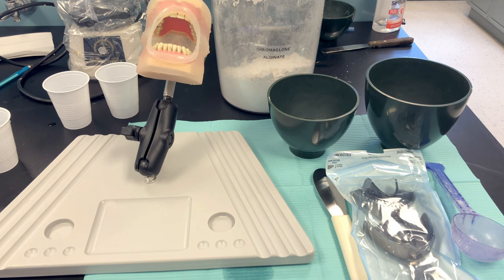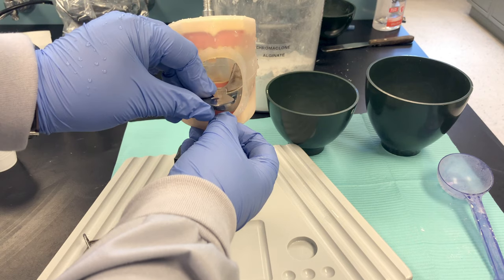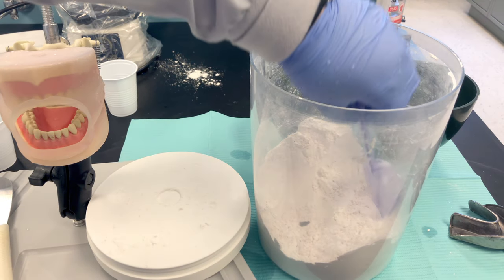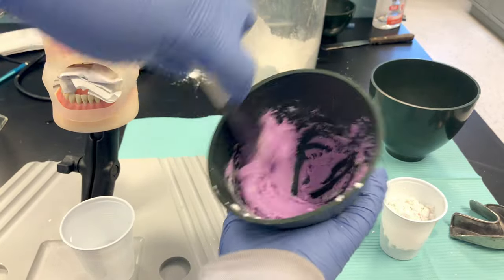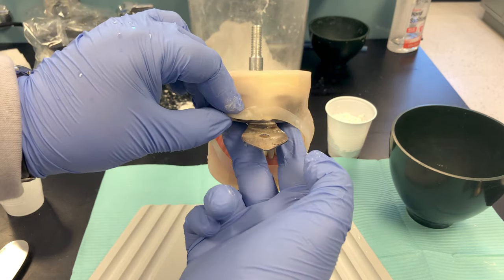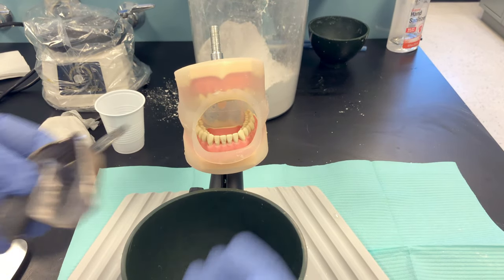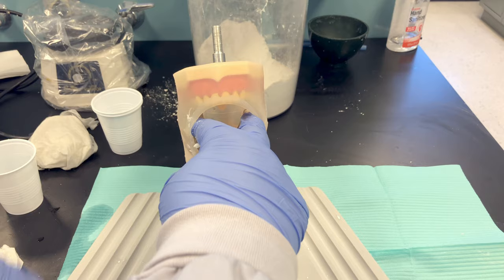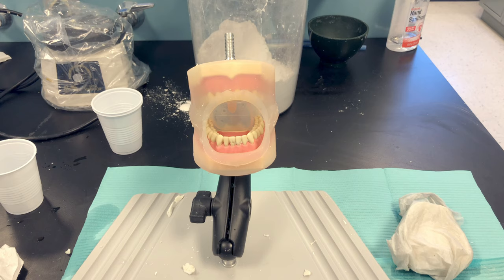Alginate Impressions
Demonstration of taking alginate impressions on a manikin.